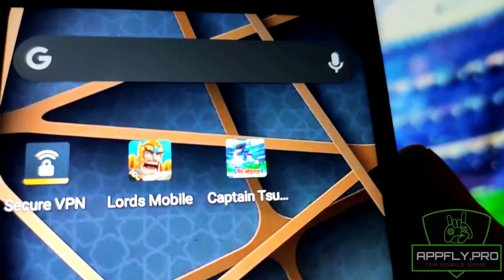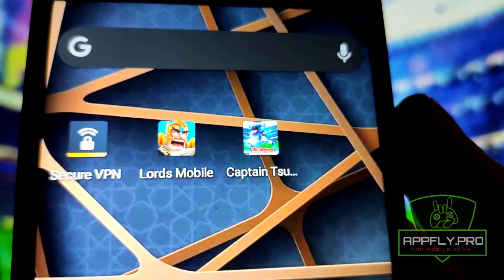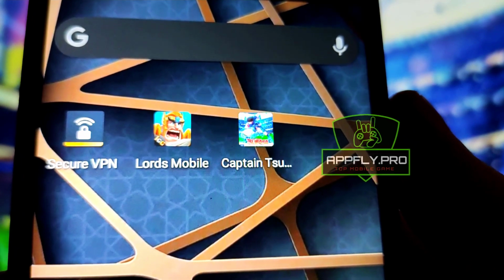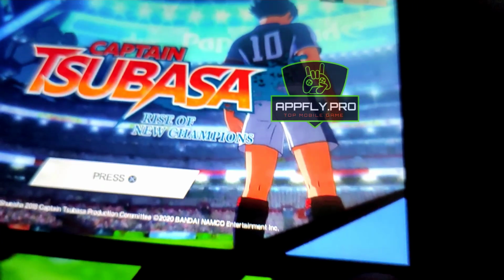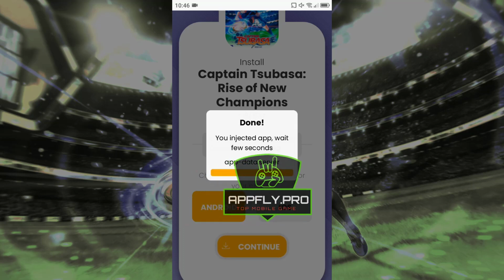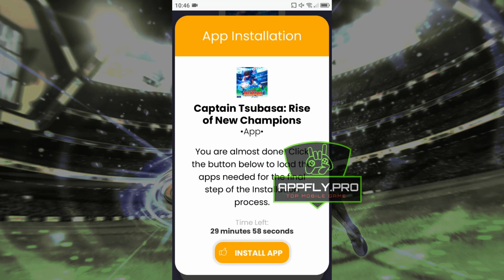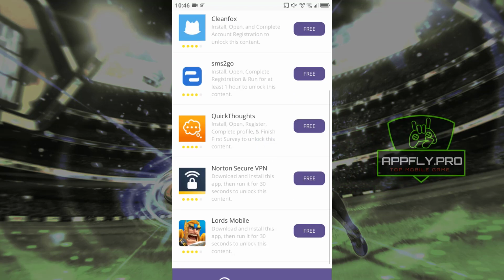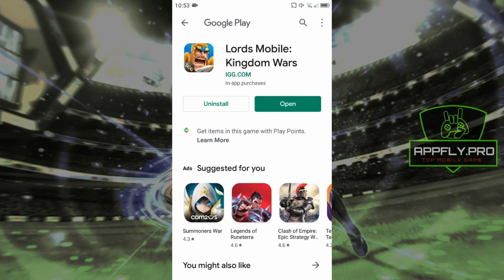👀Captain Tsubasa Rise of New Champions MOBILE is HERE! How to Download and install on iOS/Android 👀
👀Captain Tsubasa: Rise of New Champions MOBILE is HERE! How to Download and install Captain Tsubasa: Rise of New Champions Mobile on iOS/Android (ANY DEVICE) 👀

Yo people! In this video I am back with another unique method how to download and play Captain Tsubasa: Rise of New Champions in any mobile devices with the Adroid or IOS system! Enjoy!

This amazing Captain Tsubasa: Rise of New Champions mobile version is totally free to use on all mobile devices with the Adroid and IOS system.

Captain Tsubasa: Rise of New Champions app is been used by thousands of gamer and everything works as what you watch on the video and we received great reviews froom them.

Captain Tsubasa: Rise of New Champions APP Info

This Captain Tsubasa: Rise of New Champions mobile app works with all phones and tablets with Android and IOS system.